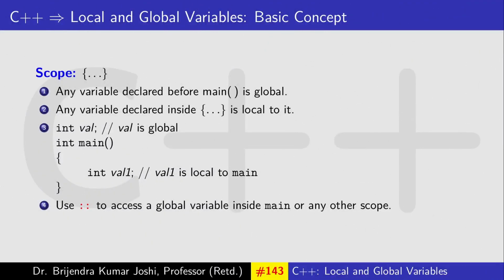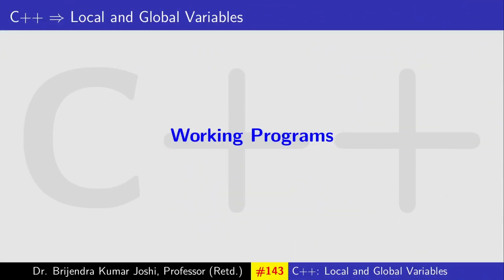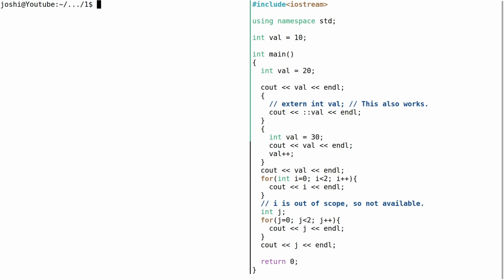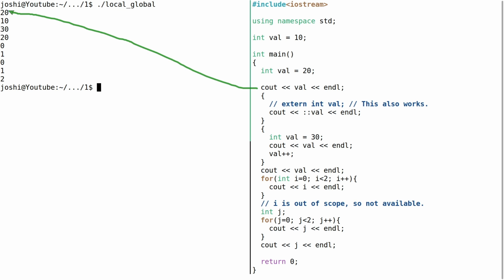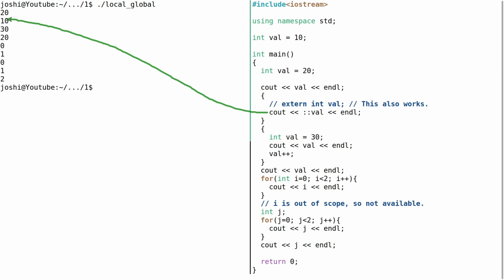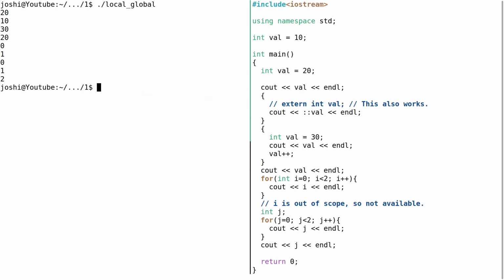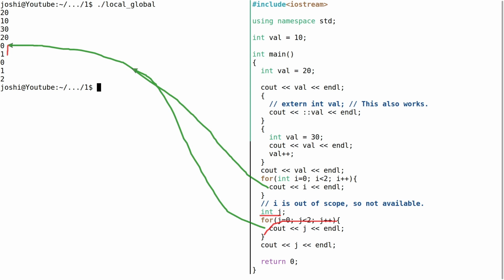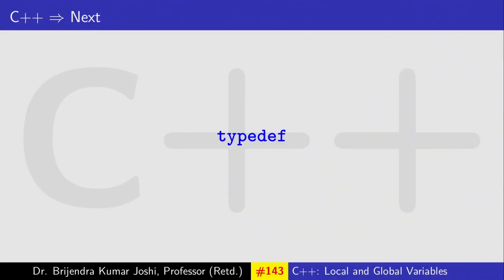Video #143: C++ Lecture #24: Local and Global Variables (English)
Scope. Loop variables. Accessing global variables from within a scope.